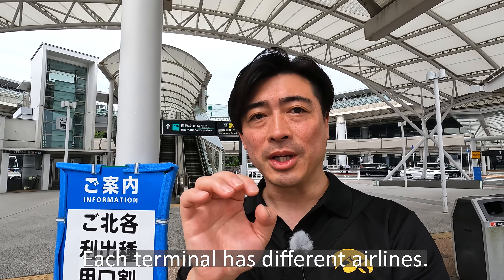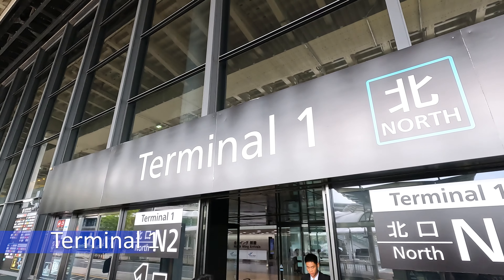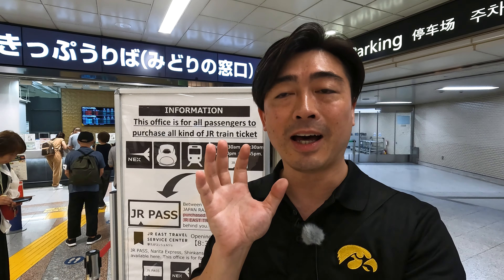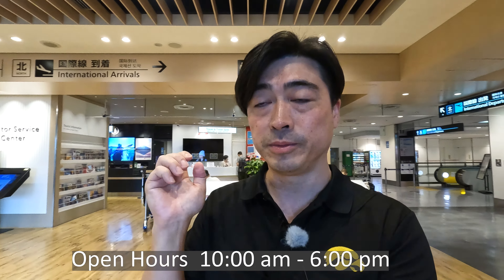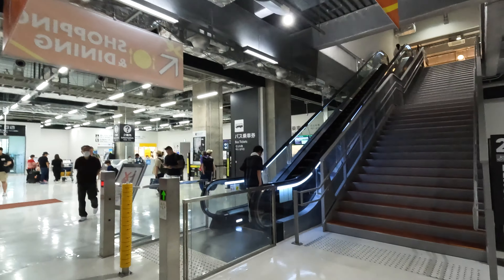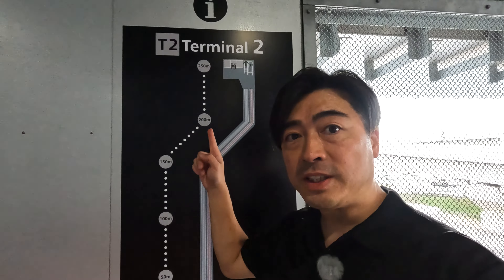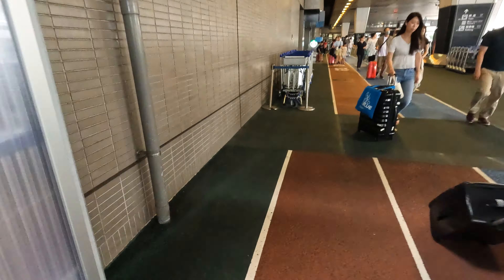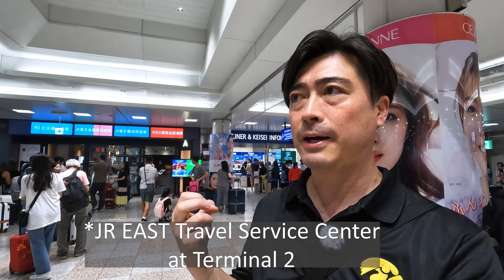Japan Rail Pass Exchange desk at Narirta Airport, Japan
July 2023, Newest guide for Japan tourists
Japan Rail Pass tips included!!

Before departure, watch this video and you can get the information about Japan travel tips!

Check the latest information from here!

00:00 Intro
02:13 Terminal 1 condition
02:47 JR Pass exchange at T1
06:14 Terminal 1 condition
06:43 Terminal 3 condition
10:33 Terminal 2 condition
11:16 JR Pass exchange at T2/3
12:55 Outro

Japan Rail Pass (purchase and reservation)

We hope to enjoy our video.

Welcome to the channel!  LIL JAPAN is Supporter for your Japanese travel .  Luxury, authentic experience travel is our main theme.  We are living in Tokyo City.  If you are interested in us, please comment.

CaseyNeistat @casey
You are my respected person, you are awesome.
New York is wonderful place.

Benjamin Ortega @BenjaminOrtega
6 years ago, my life was completery changed after watching Jon Olsson's vlog. I came to know that there are kinds of variety people in the world.

At Nov. 2021, I made the Japanese luxury travel support company named "LIL JAPAN".  It means "Live In Luxury, Life Is Luxurious".  My dream is making the authentic Japanese Luxury Travel and Hotels using with old real Japanese architecture.  If anyone is interested in my company or my dream, let me to share it.